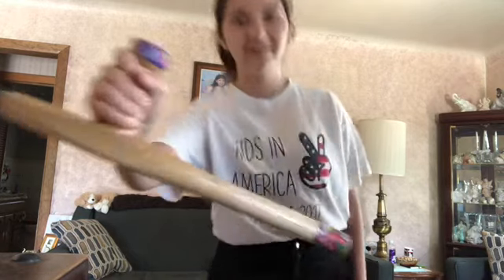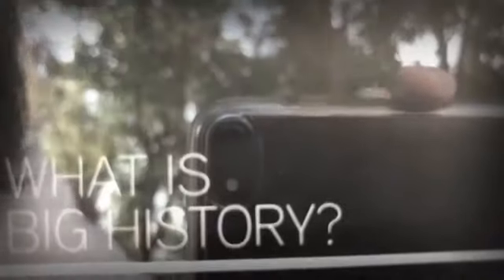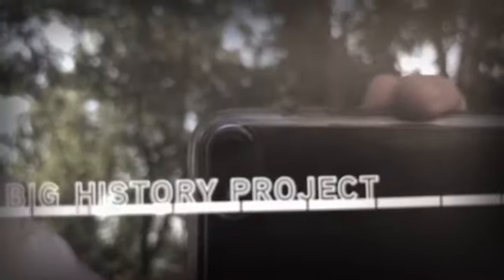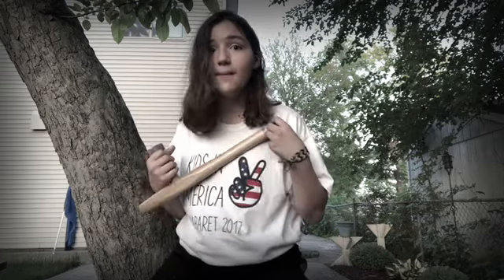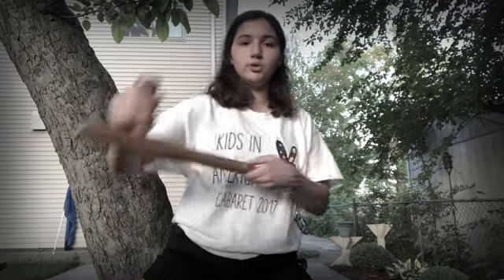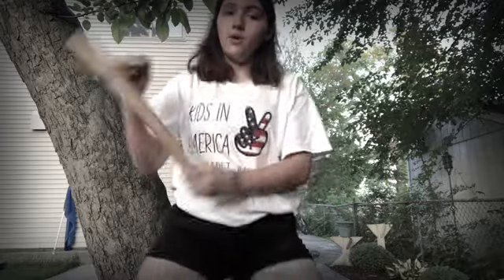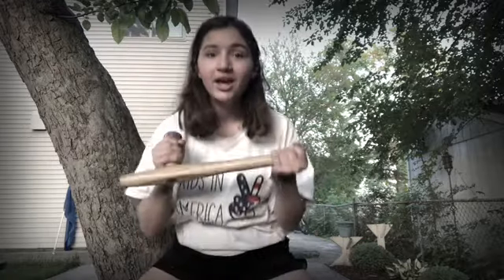LBH tonfa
School Project: Little Big History
Class: Big History
Rochester High School (2017)

socials!!